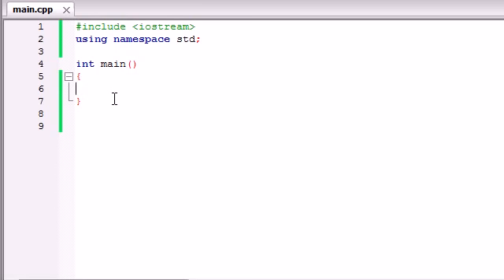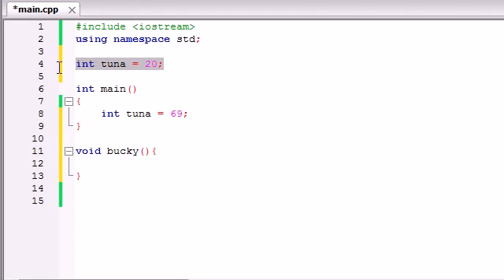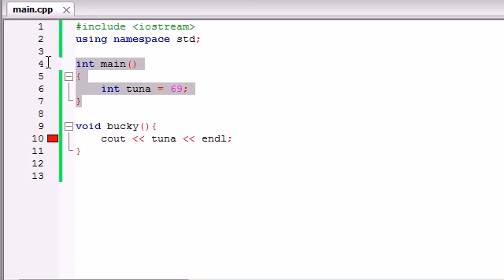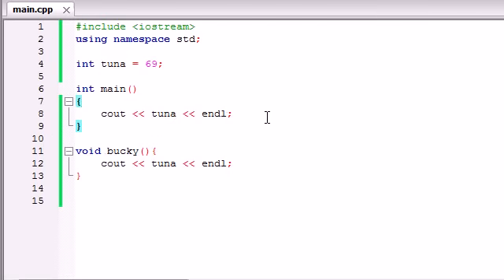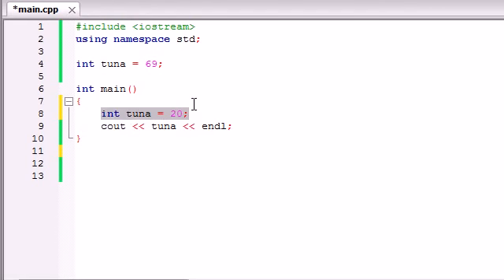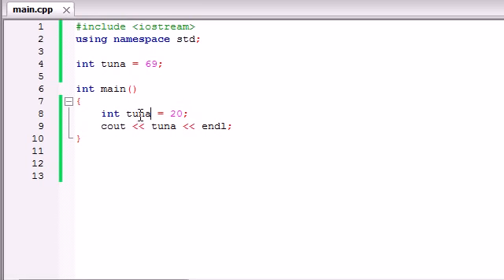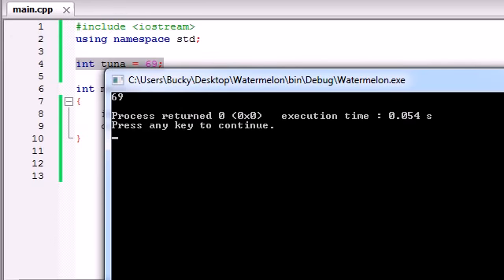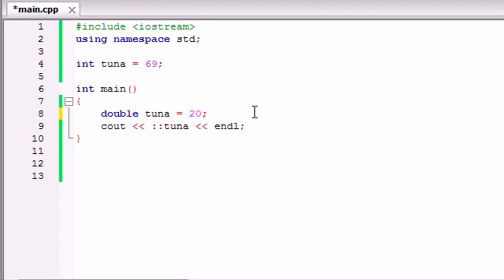29 Unary Scope Resolution Operator